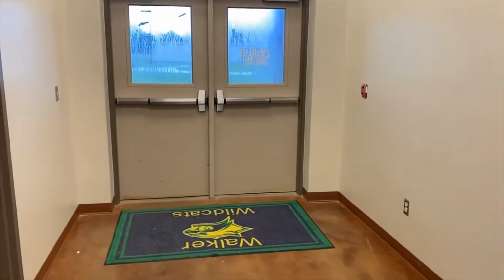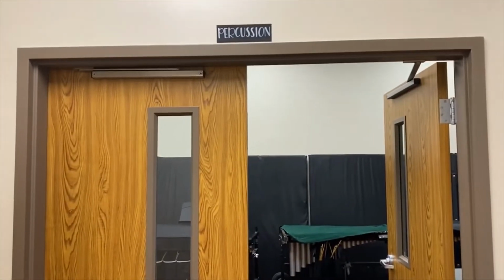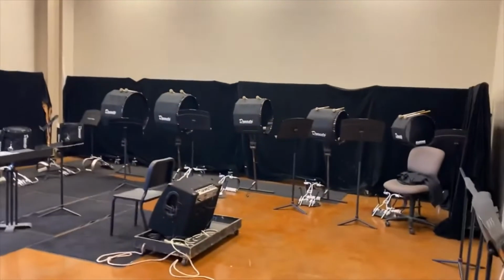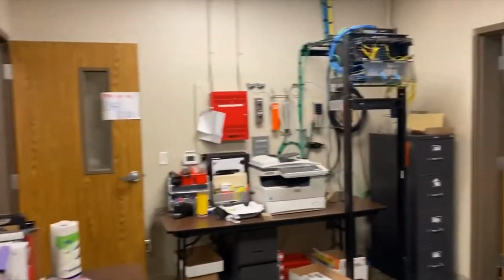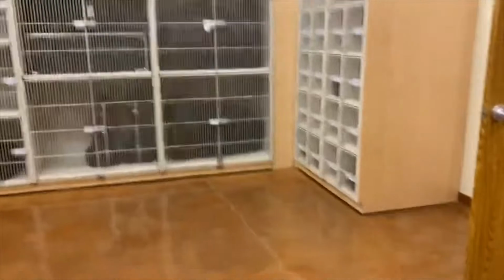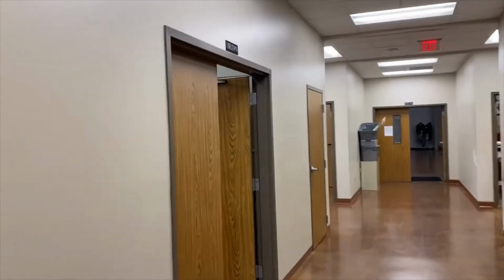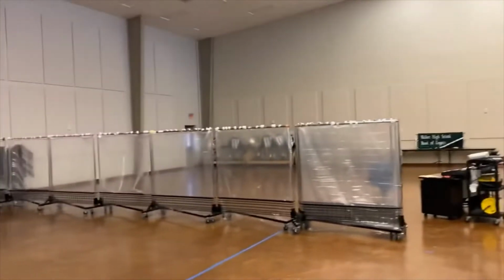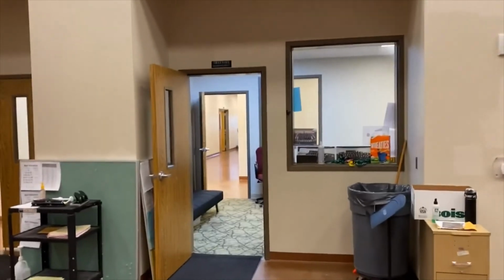Band of Legacy Facility Walkthrough 2020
Band room construction complete. A few things to tidy up, but we love our space! Sorry it took so long to post the nearly finished project!